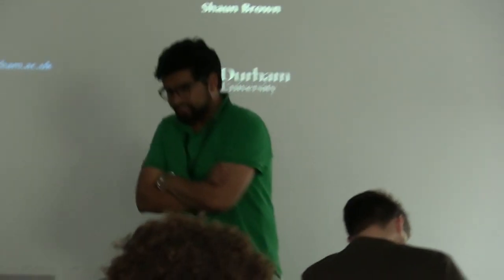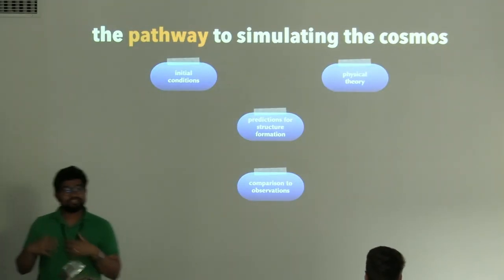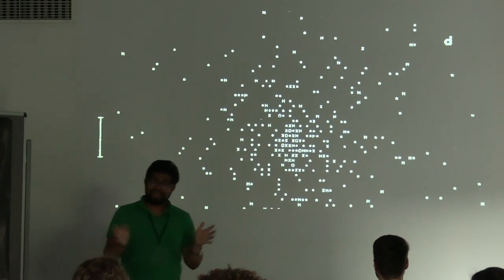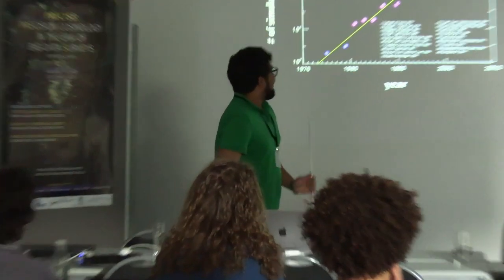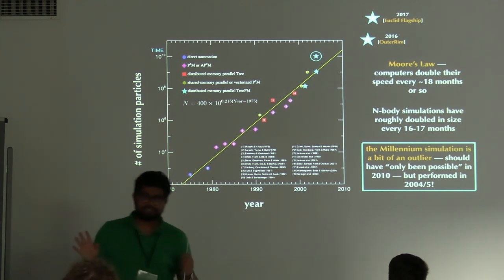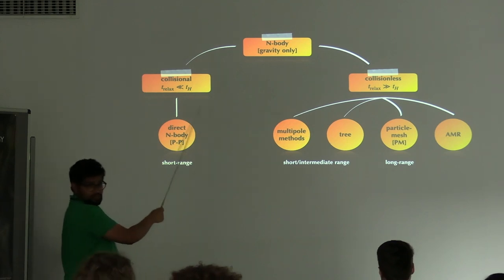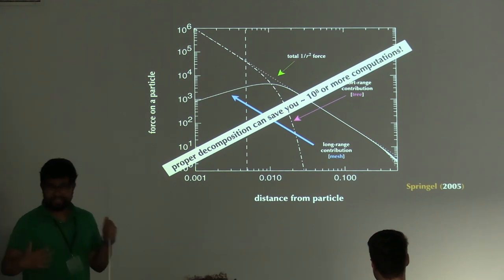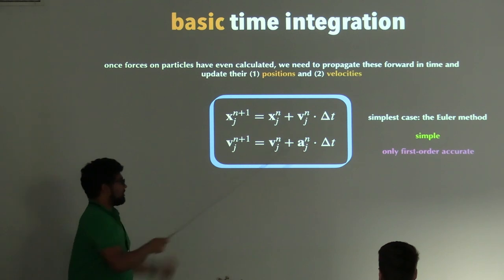Introduction to cosmological N-body simulations, by Dr Sownak Bose (Durham University)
This lecture highlights the need for simulations in the era of Precision cosmology. The lecture also briefs about the history, and development of the field of simulations, and how simulations helped understand some key aspects of our universe. The lecture further explains setting N-body simulations, and what key questions could be both asked and answered using simulations in cosmology. This lecture further briefs on the physics, and algorithms involved in running N-body simulations.